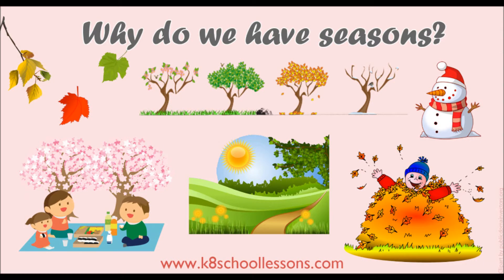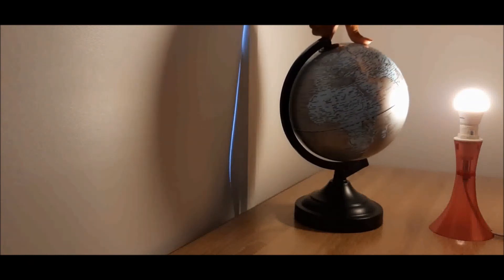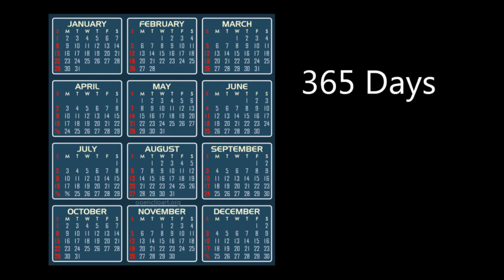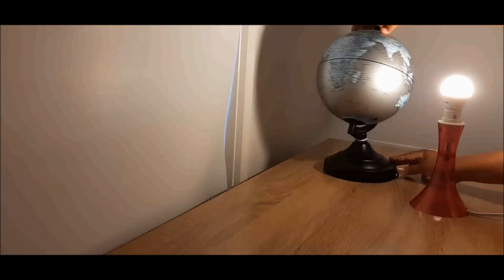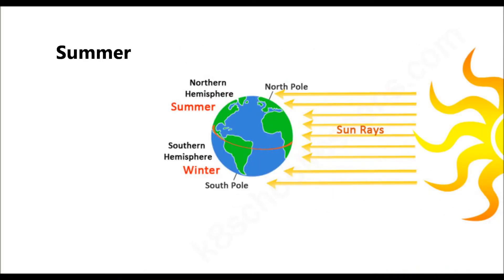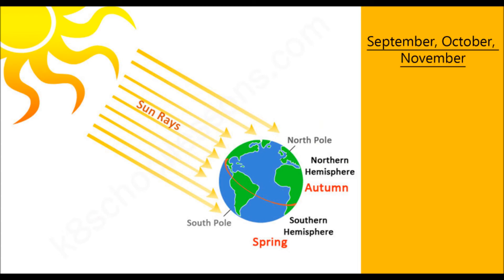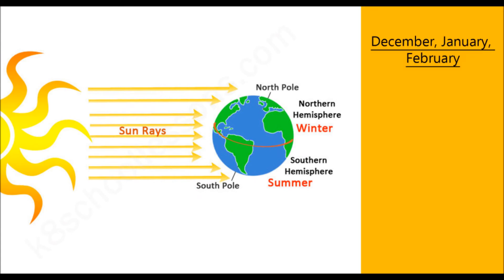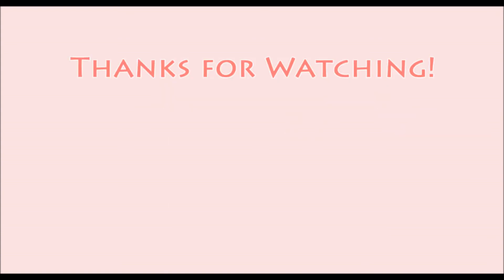Seasons Explained: The Science of Earth's Movement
Seasons occur on Earth because Earth is tilted and it travels around the Sun once each year. As Earth travels, different parts of it slant or tilt toward the Sun. This affects the amount of light and heat that the different parts of Earth receive. This video explains about Earth's rotation and revolution and how do we have seasons on Earth.

Click the following link to learn more about Earth's rotation and how seasons occur on Earth.

for more lessons, quizzes, worksheets and online activities.

for the updates of free lessons, downloadable worksheets, online practice tests, quizzes and many more activities. Remember all for FREE!!!

You can also follow us on the following links for more interesting free school materials.;

Vector images in the video by publicdomainvectors.org